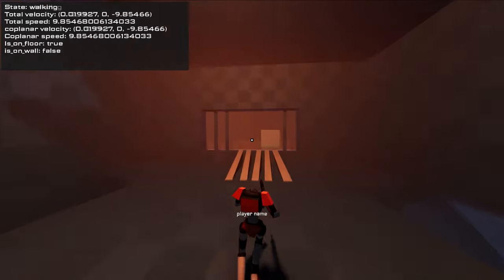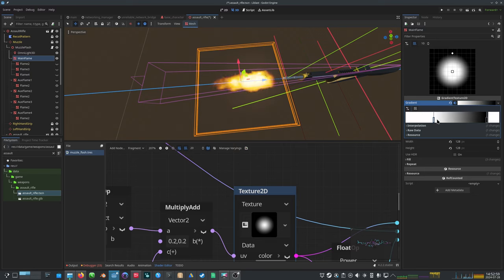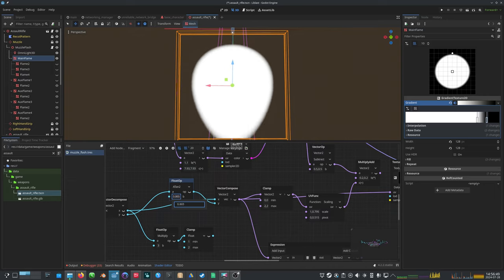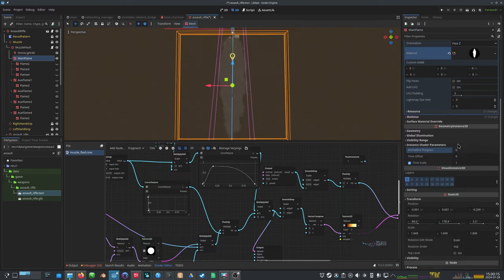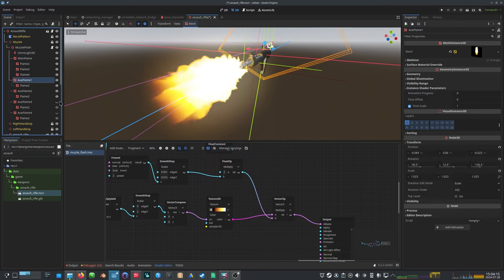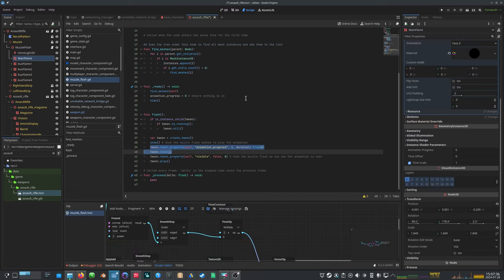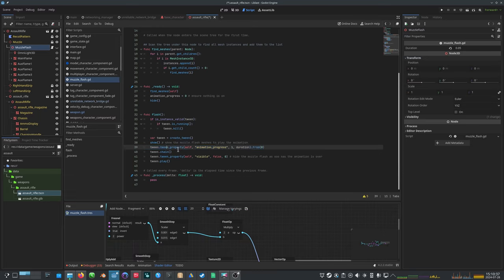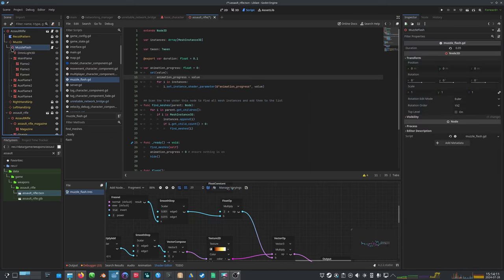How I made an awesome procedural muzzle flash in Godot 4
Commit with the muzzle flash (made after the video upload, containing things I changed during it):